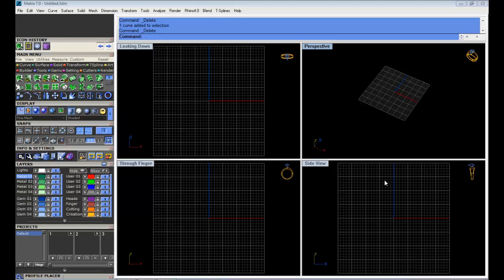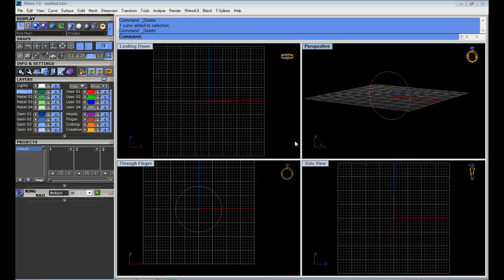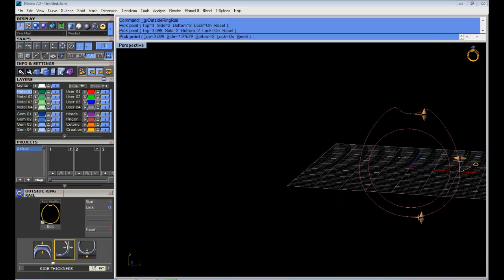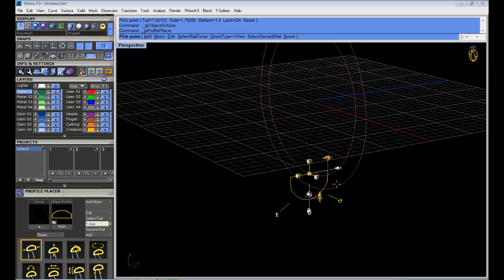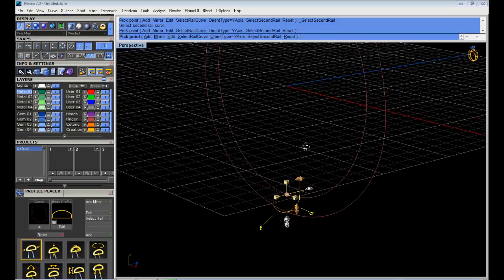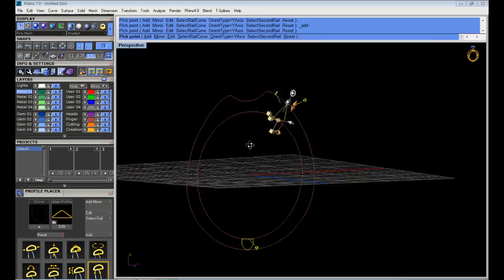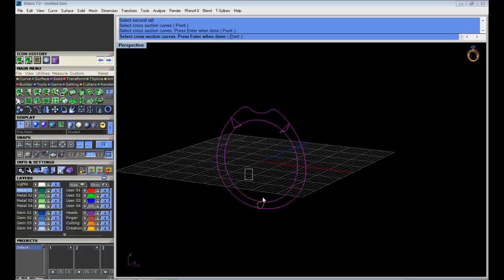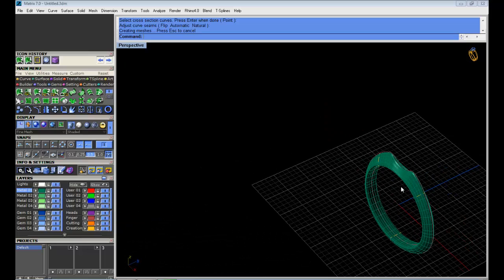simple ring in Matrix 7.0